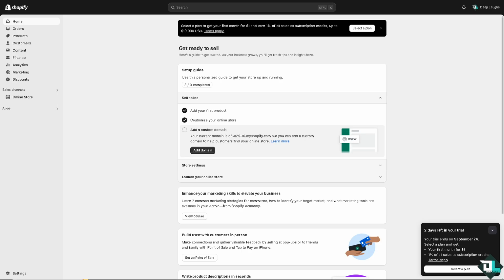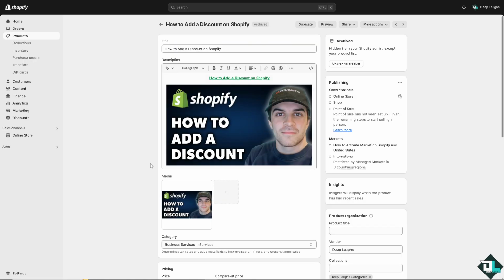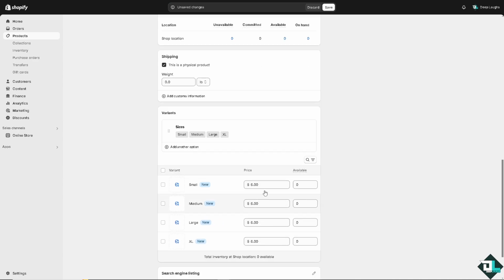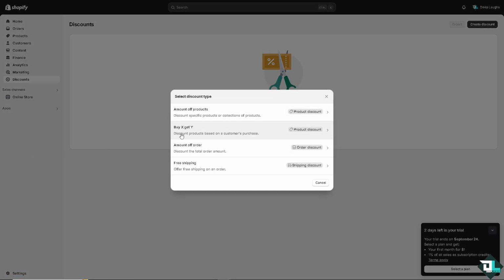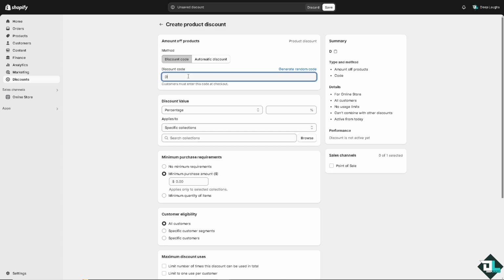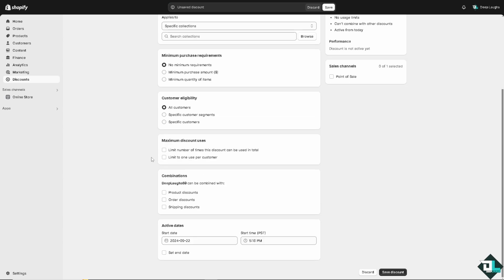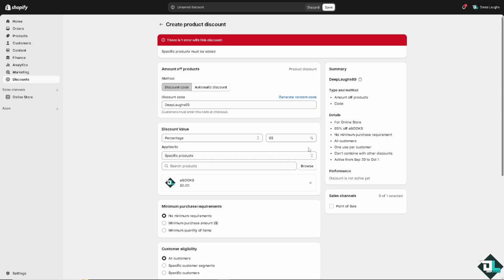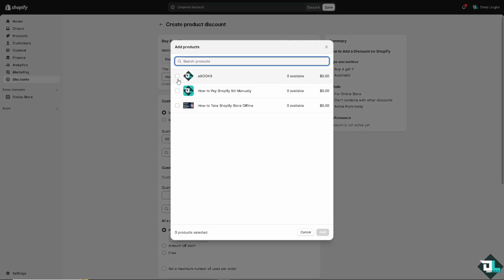How to Add a Discount on Shopify (Full 2024 Guide)